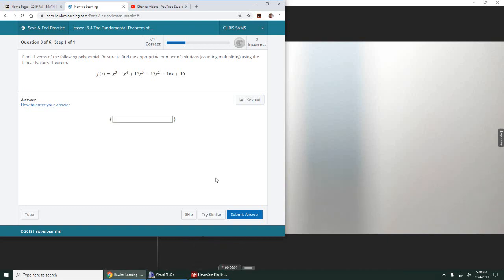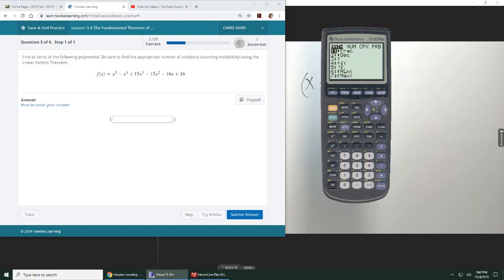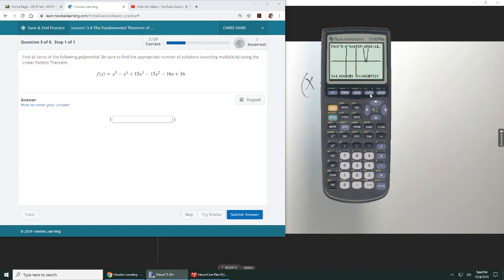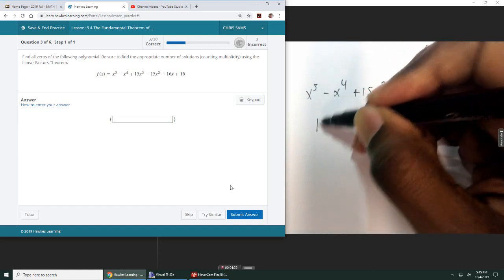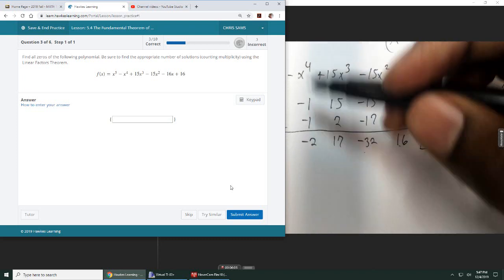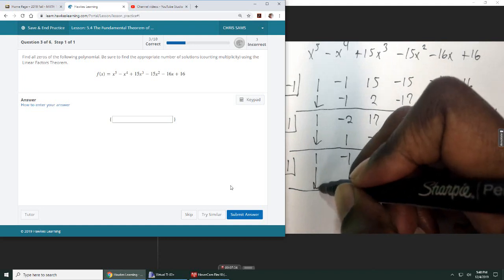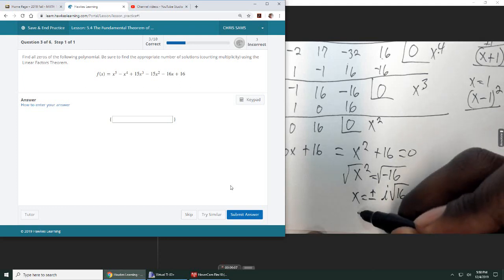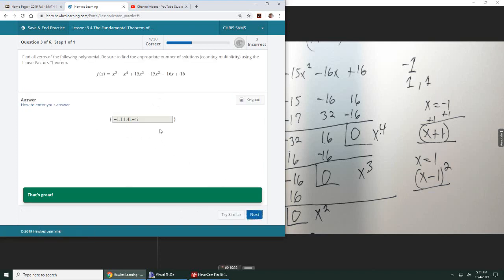HawkesCA5 4 3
HawkesCA5.4 Fundamental Theorem of Algebra